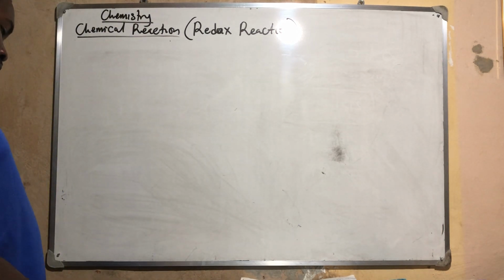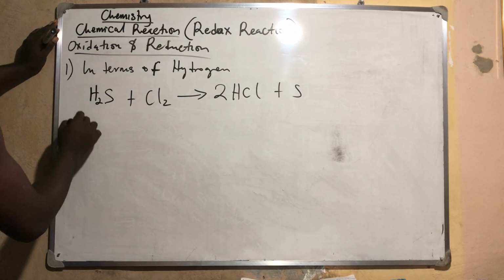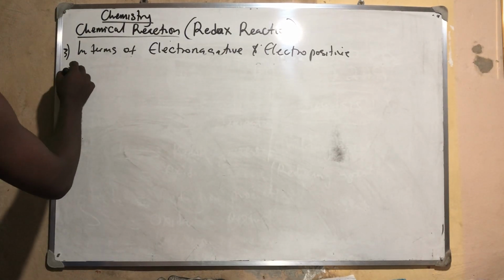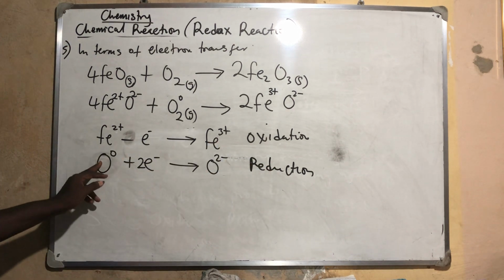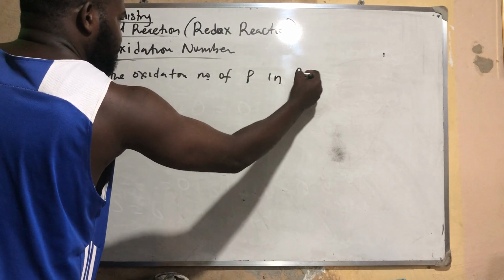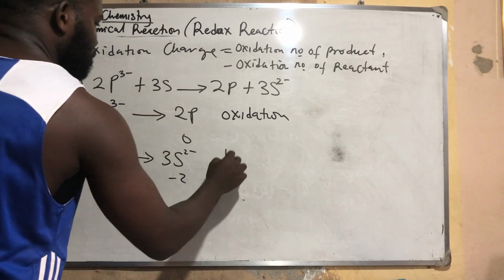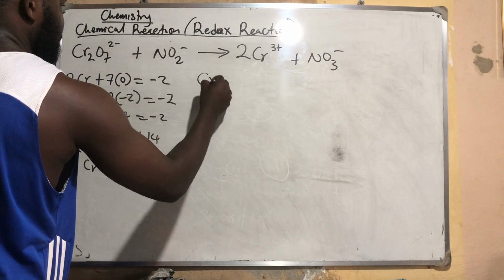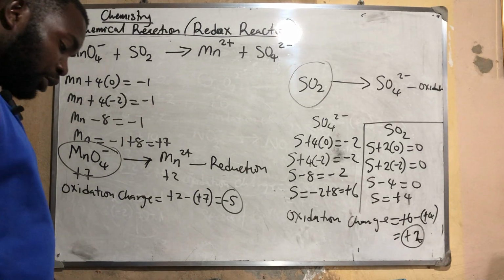Redox reaction | Oxidation and Reduction reaction | Introduction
Redox reaction is a chemical reaction that involves oxidation and reduction reaction